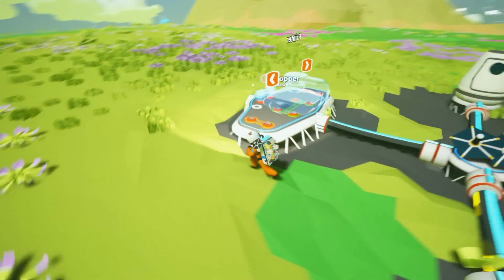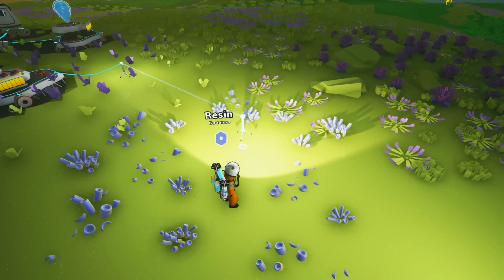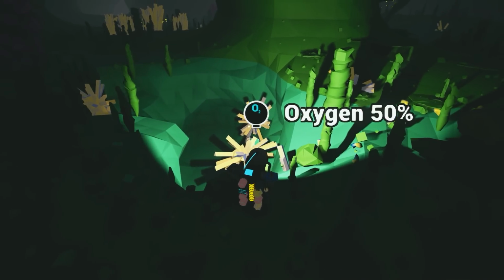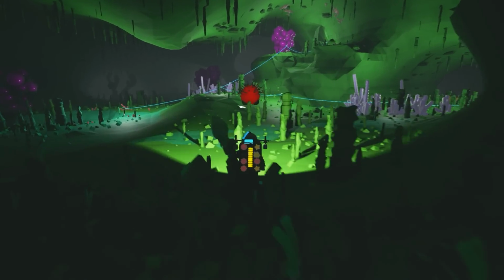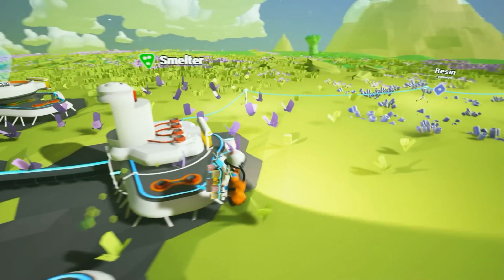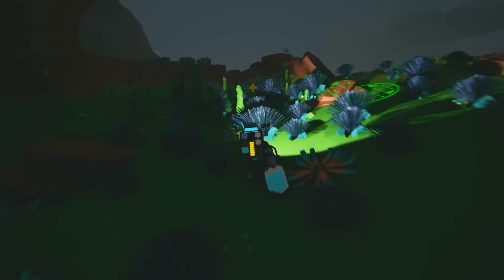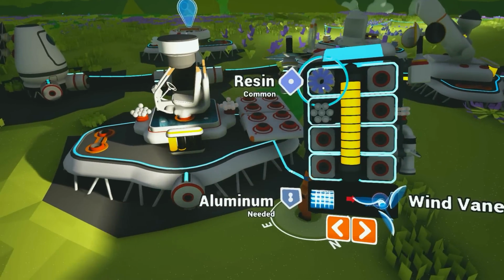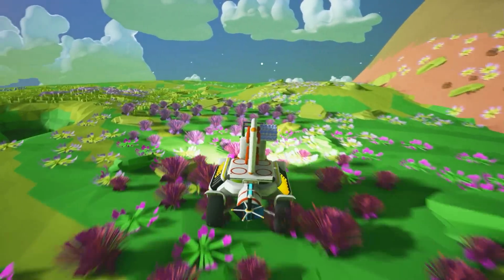Constructing A Rover | Astroneer Gameplay | Episode 2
We get our hand on Astroneer after a much anticipated wait! Let's see how the beginning plays out!